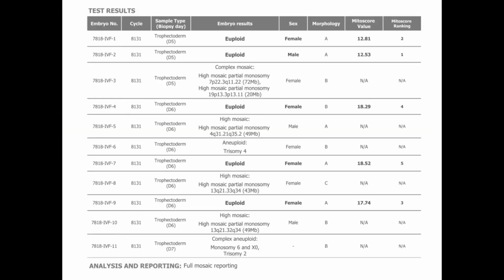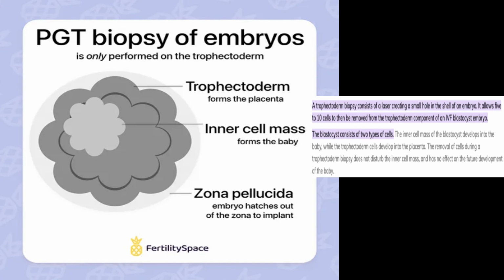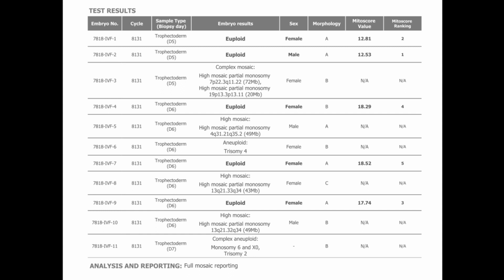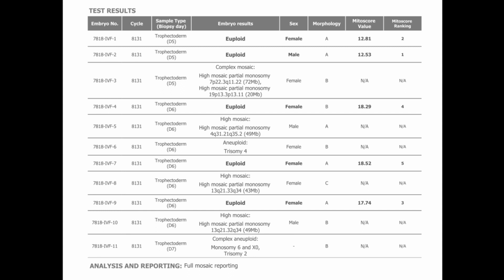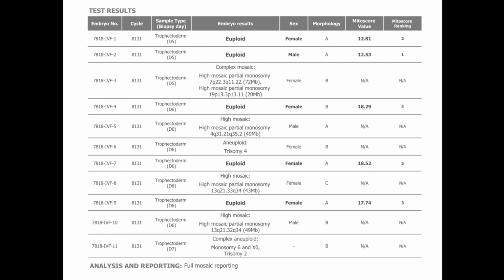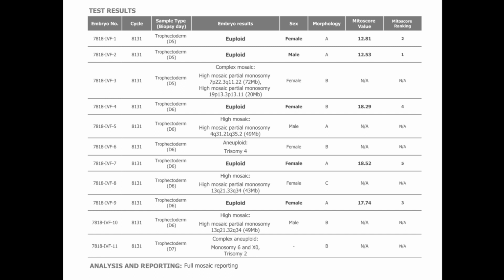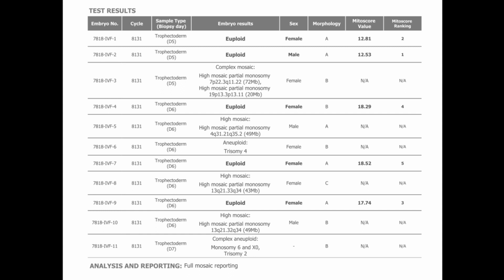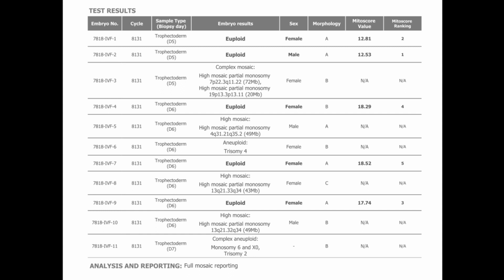Our PGT-A Testing Results!! | Gender + Euploid vs. Aneuploid vs. Mosaic | Mitoscore & Ranking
We got our PGT-A results back you guys! Here I go over those results, including Euploid vs. Aneuploid vs. Mosaic... as well as the genders of our babies to be!

Just for reference, our 2nd Egg Retrieval Results were:

25 Eggs Retrieved
22 Mature
14 Fertilized
11 Blasts (3 on Day 5, 7 on Day 6, and 1 on Day 7)

For those of you going through IVF (or any other assisted or non-assisted reproductive journey)... I'm sending tons of love, light, and baby dust your way! For those who have faced a loss, in any capacity, my thoughts, prayers, and well wishes goes out to you with so much sincerity.

00:00 - 1:59 Intro
02:00 - 03:07 PGT-A Testing: What is it?
03:08 - 04:23 What part of the embryo is biopsied?
04:24 - 05:12 Euploid vs. Aneuploid vs. Mosaic
05:13 - 06:29 Explanation of Our Results
06:30 - 08:48 Different Types of Mosaic Results
08:49 - 09:50 Our Embryos' Gender | How many Female? Male?
09:51 - 10:42 Morphology Results
10:43 - 11:59 Mitoscore Value & Ranking
12:00 - 14:14 Next Steps... Where do we go from here?
14:15 - 15:33 Outro